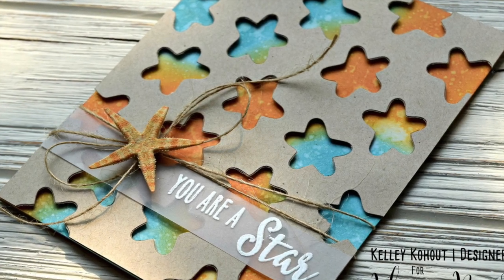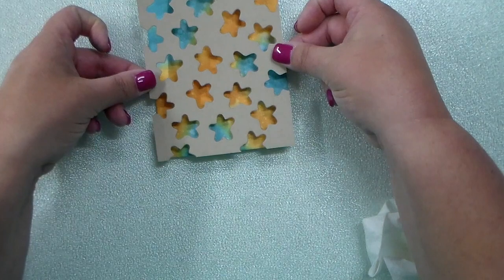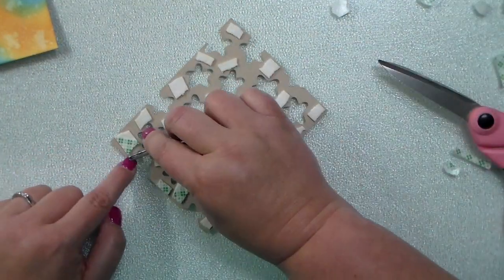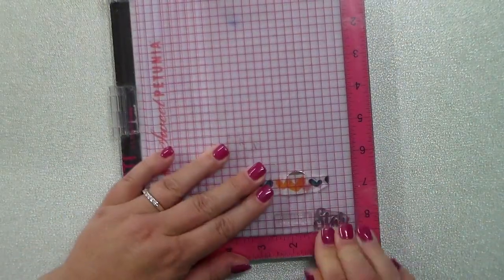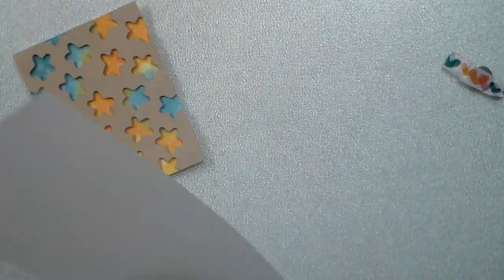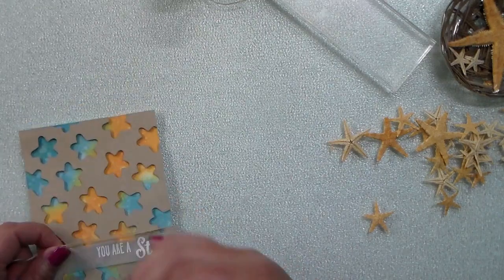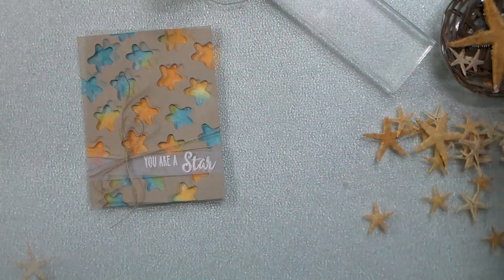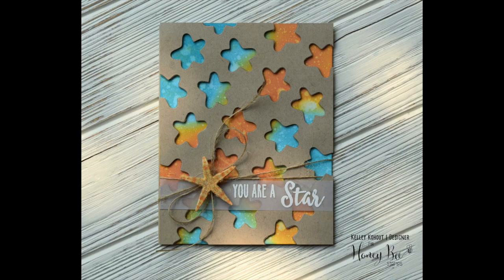Easy Die Cut Overlay Background!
• Zen Ocean | Honey Cuts | Steel Craft Dies

• NEW! RESERVE Tim Holtz Distress Oxide Inks - Set of 12

• Mini Ink Blending Tool-1 Round (Mini Ink Blending Tool With Replacement Foams)

• Essentials by Ellen 40 lb. Vellum, 25 pk

• Bazzill 40 lb. Vellum, 25 pk

• US Artquest Goodbye Static! Anti-Static Pad, 1-3/4-Inch-by-2-1/2-Inch

• Ranger Basics Embossing Powder (Super Fine White) 1 pcs sku# 1873331MA

• Scotch ATG 700 Adhesive Applicator, Dispenses 1/2 in and 3/4 in wide ATG rolls

• 1/2" Acid Free ATG Tape  - Fits Yellow & Purple 3M Scotch ATG Guns

• JVCC ATG-7502 ATG Tape (Acid Neutral): 1/4 in. x 36 yds. (Clear Adhesive on Gold Liner) [12 Pack]